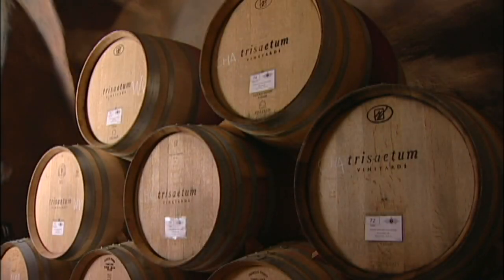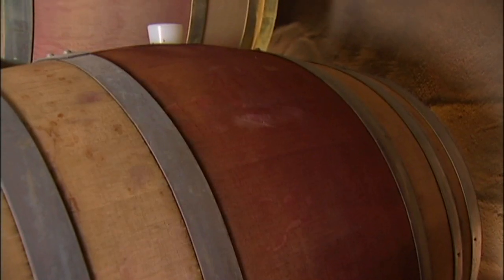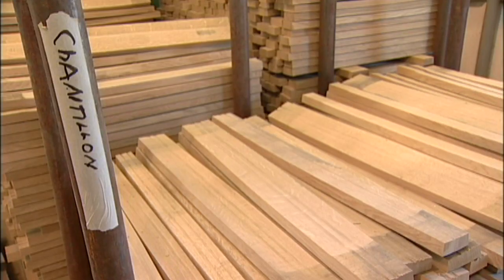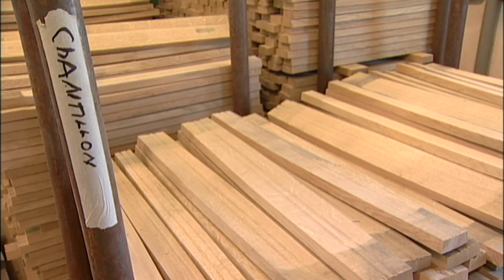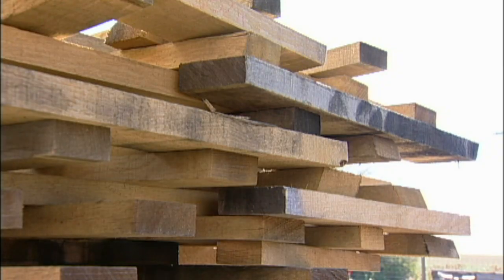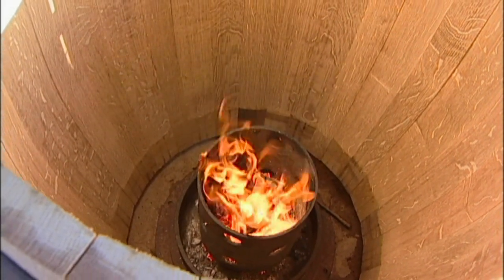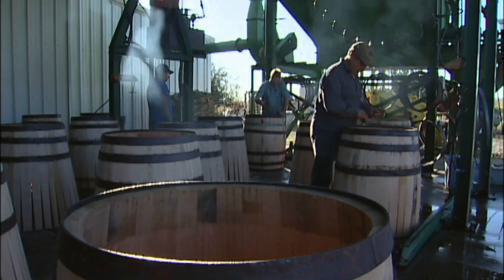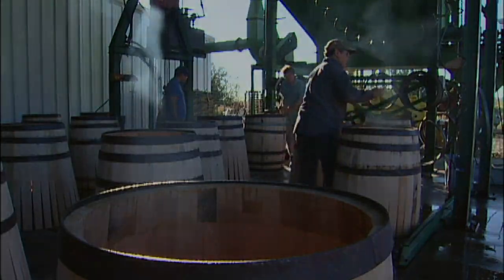The Craft of Custom Barrel Making: A Vintner's Perspective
A barrel maker in the Willamette Valley blends traditional European cooperage skills with the precise needs of modern winemakers, creating custom barrels tailored to the varietal, vintage, and vineyard. This detailed process involves choosing the shape, wood origin, aging, and toasting level of the barrel, highlighting the deep collaboration between the cooper and winemakers to enhance the unique characteristics of each wine.

McMinnville, Oregon.  A step in the winemaking process that is often overlooked, is the role of the barrel maker, referred to as the cooper. Rick DeFerrari, of Oregon Barrel Works, started learning how to make barrels back in 1992 where he apprenticed at the century old French cooperage François Frères in Burgundy.

Most wine barrels are made from oak and DeFerrari uses primarily French Oak and Oregon Oak woods. "All of our French wood comes from government owned land. The French have done a good job of managing their oak forests. Finland and France are the only 2 European countries that have an increasing land base for forestry. And all the wood is meticulously manicured; when the French government gets ready to sell a piece of land, they have an auction and the highest bidder gets those trees.", says DeFerrari.